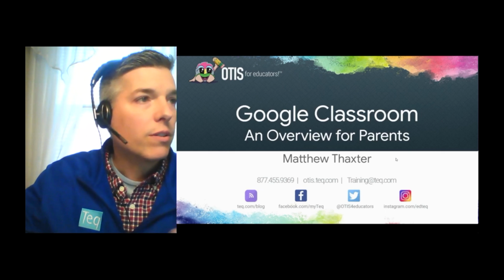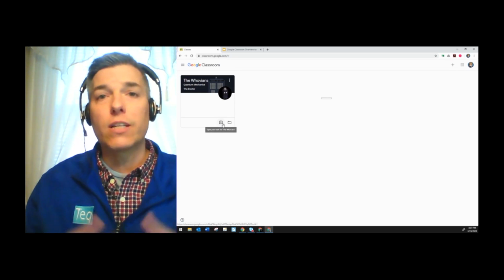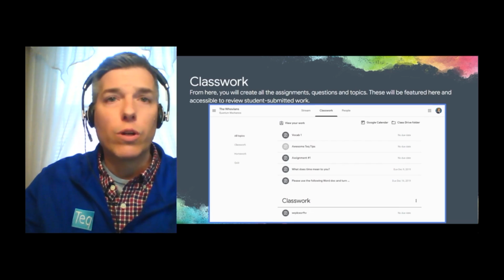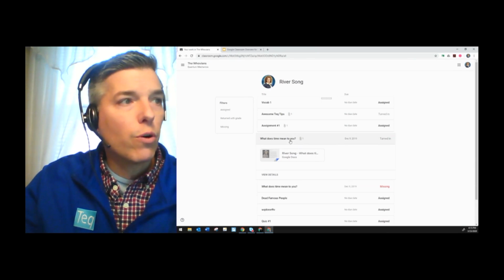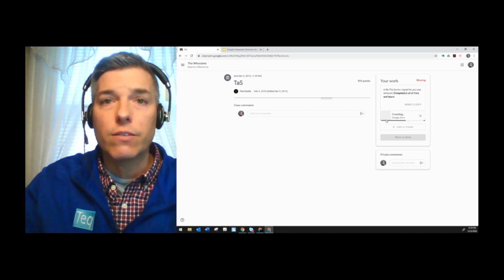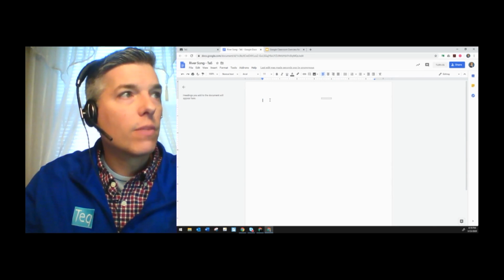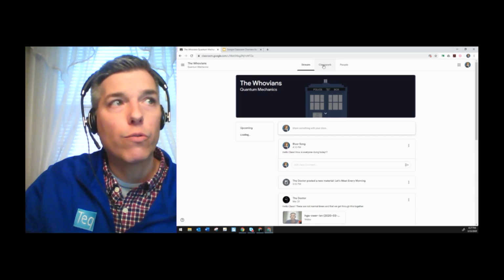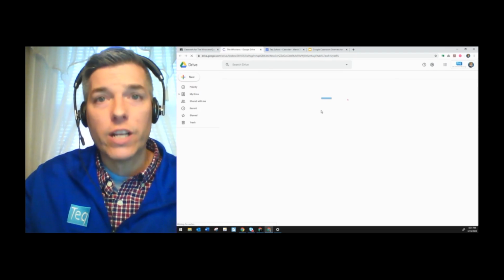Google Classroom Overview for Parents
Learn how to navigate Classroom and use features such as the calendar, turning in assignments, viewing materials, and more.